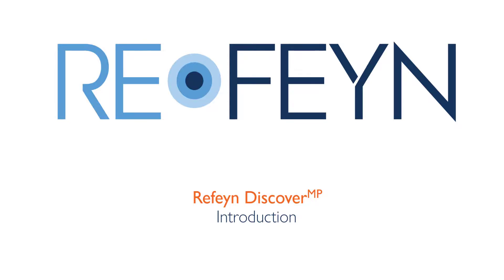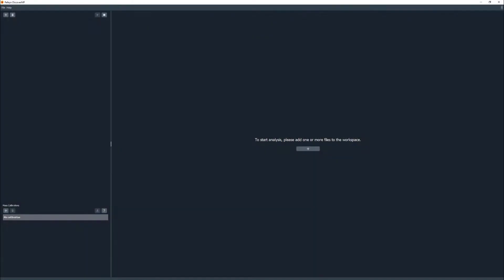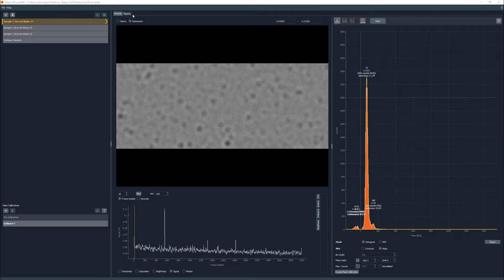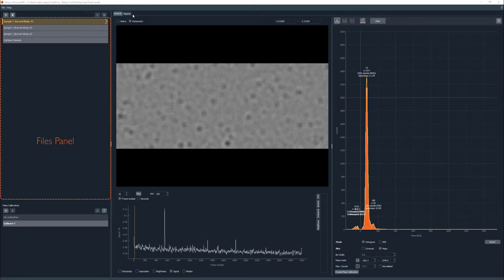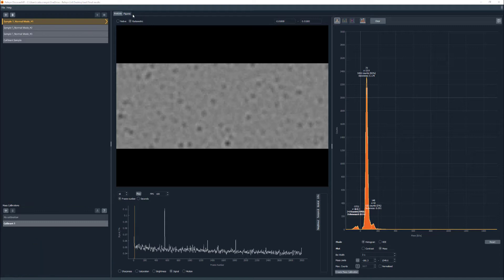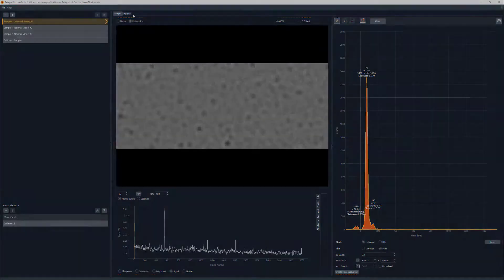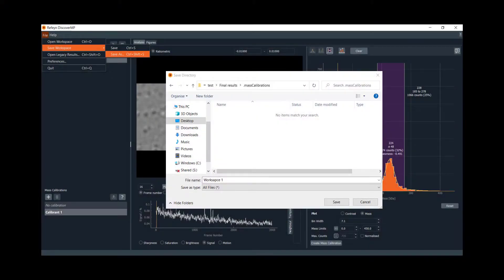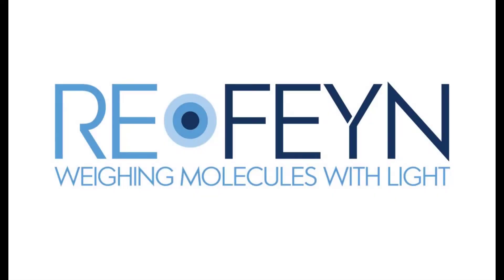Refeyn DiscoverMP (Version 2.5) | Introduction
Got a question? Check the Refeynery our new customer forum for FAQs related to mass photometry and our software.

Want to learn more about Mass Photometry? Stay in touch with us on any of the below channels :